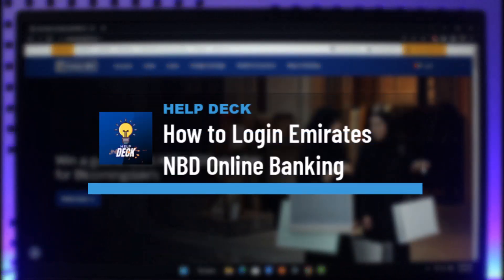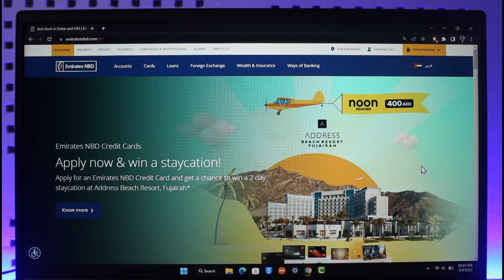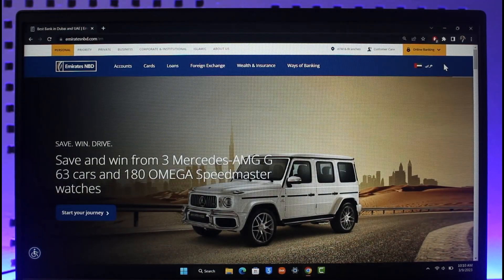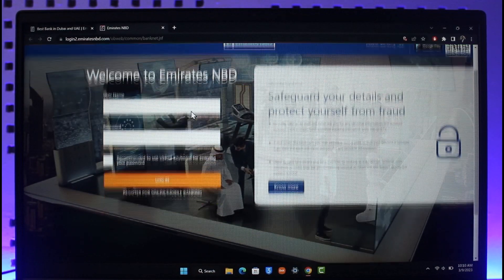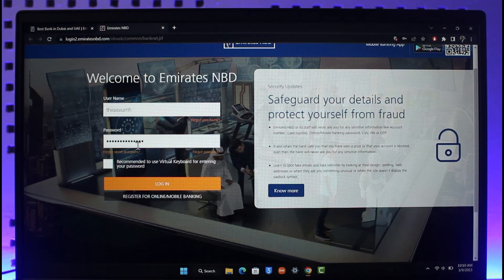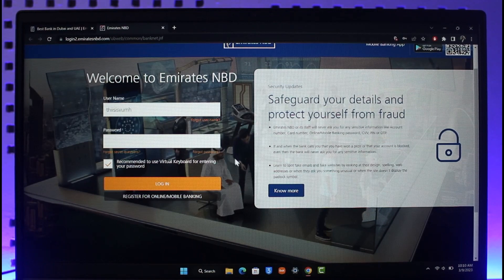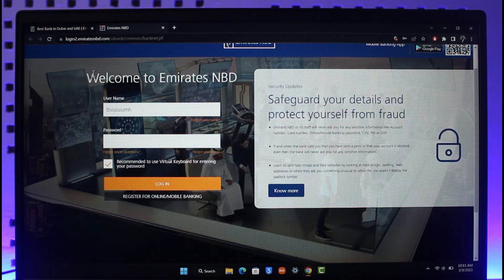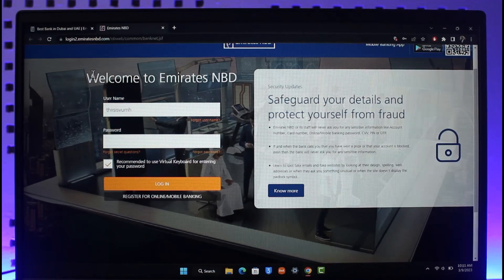How to Login Emirates NBD Online Banking !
This video guides you in quick easy steps to log in to your Emirates NBD online banking account. So make sure to watch this video till the end.

~ Chapters:
0:00 Introduction
0:12 Official Website
0:22 Login Emirates NBD
1:17 Conclusion